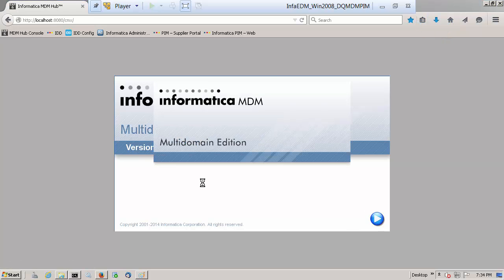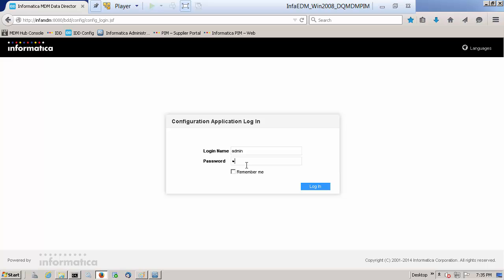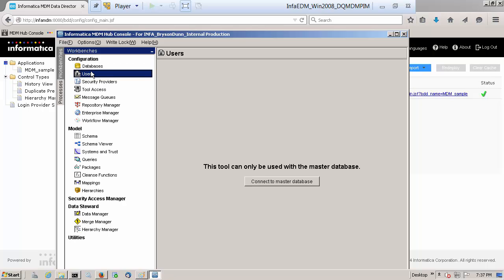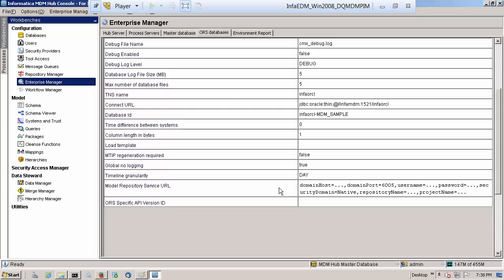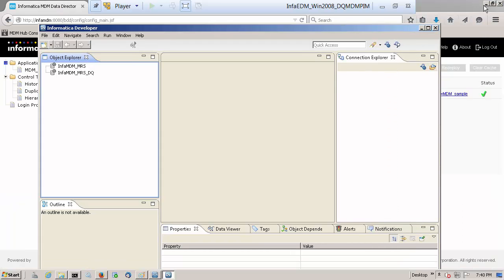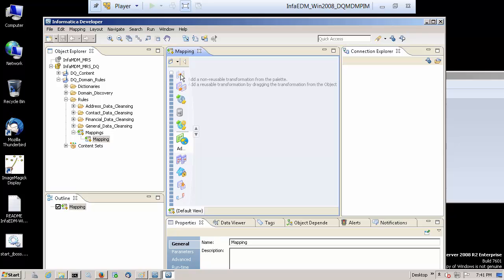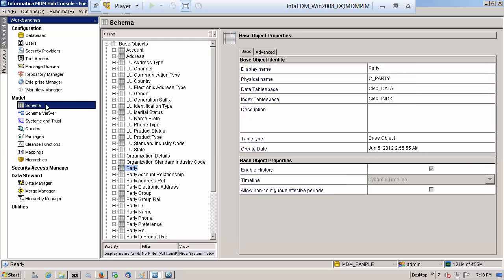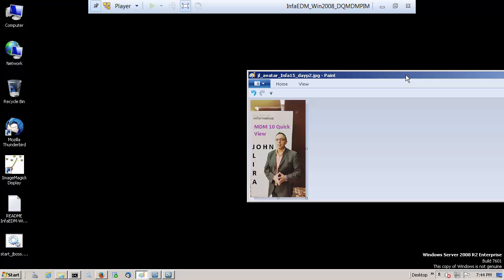MDM 10 - Quick General Overview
John Lira-General Overview of Informatica's Mater Data Management (MDM) 10. MDM 10 -includes new functionality to increase your implementation productivity such as Informatica Developer, Data Quality and ActiveVOS.